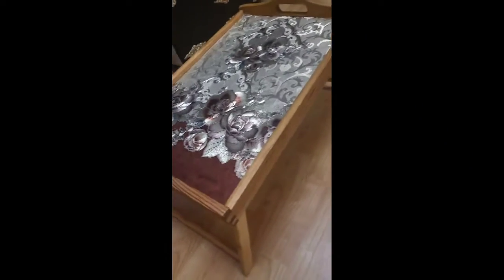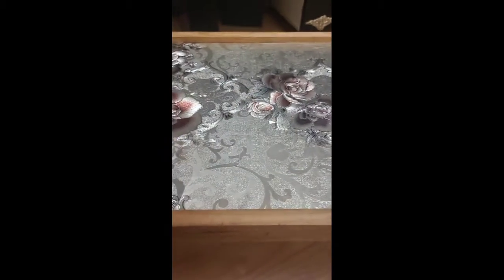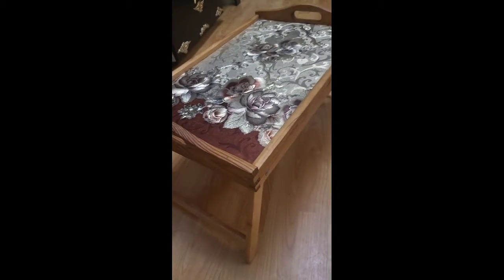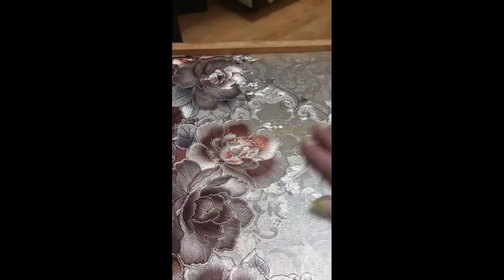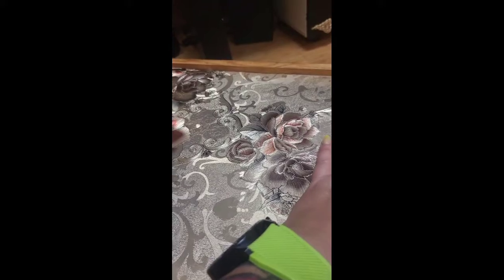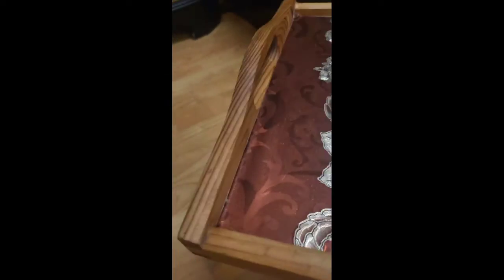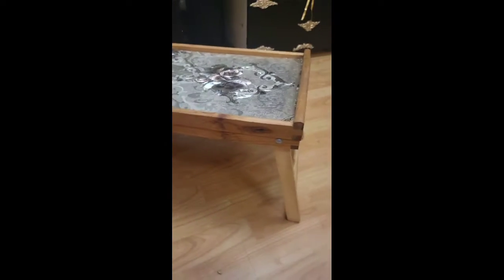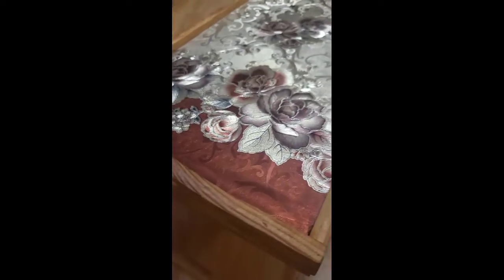trifted items turned to beautiful table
I found today this small table tray for only £1 and I diy to match with my decor